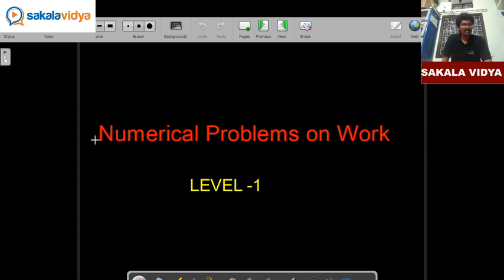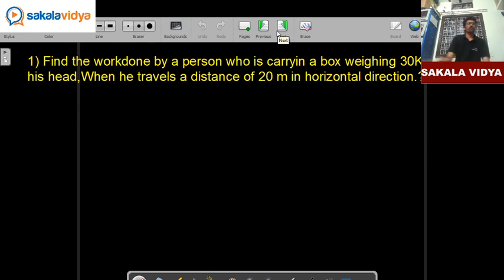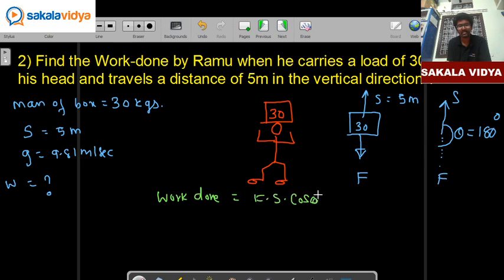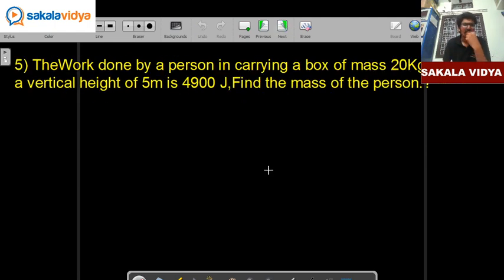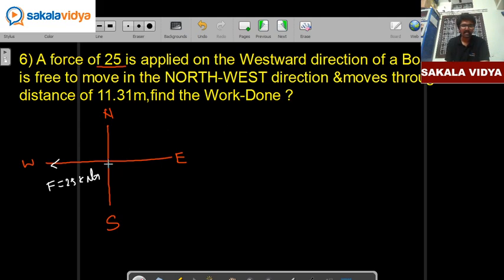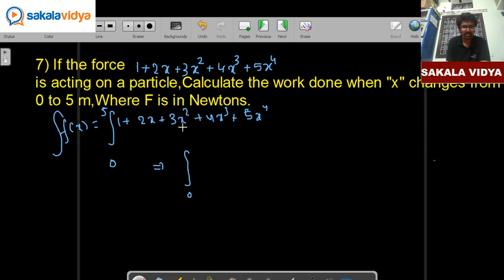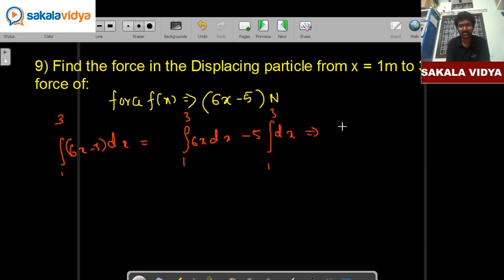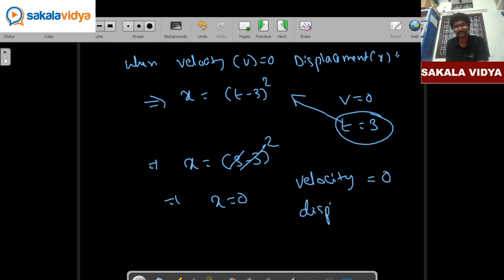Work Power Energy Level -1 problems Part -2